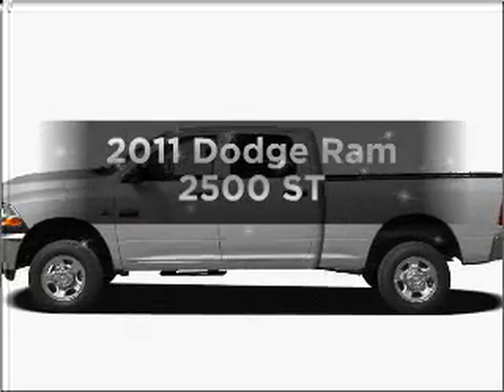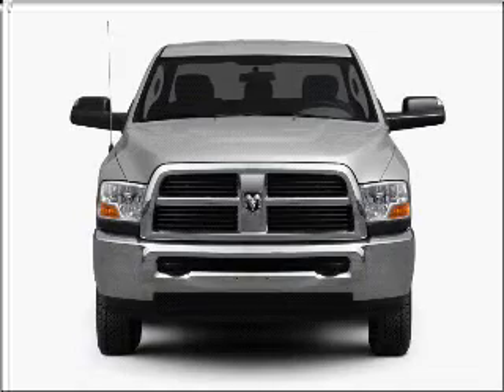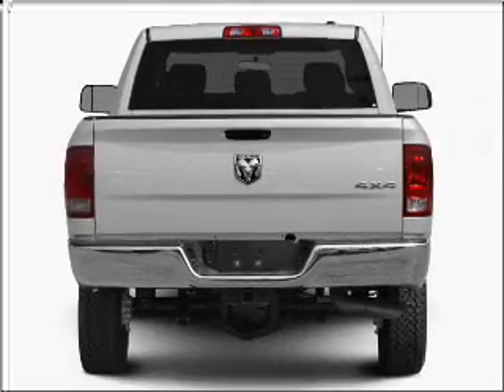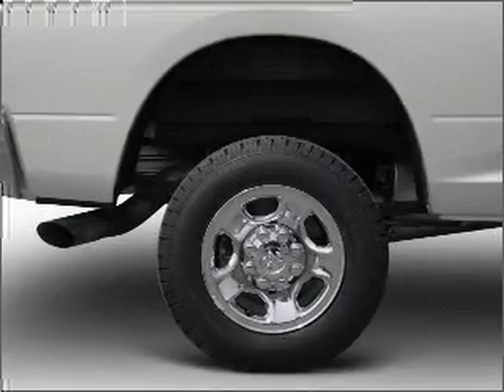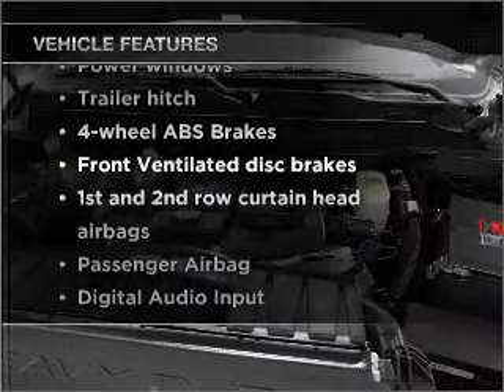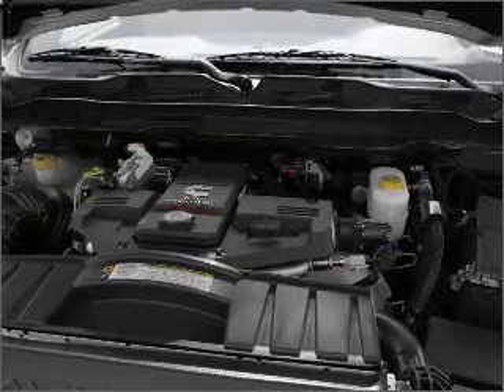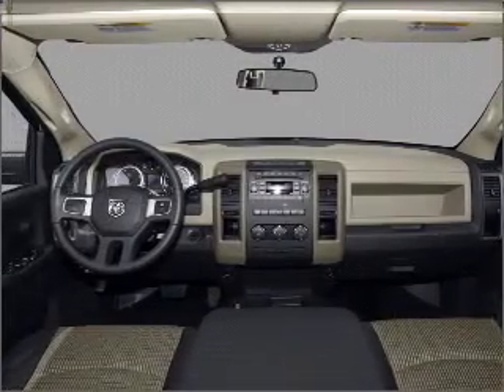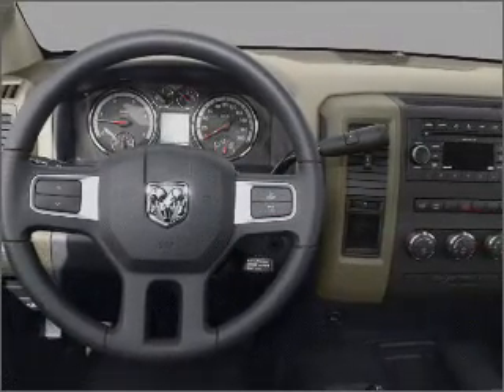2011 Dodge Ram 2500 - Greenville Tx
Year: 2011
Make: Dodge
Model: Ram 2500
Trim: ST
Engine: 6.7 liter inline 6 cylinder 24 valve
Transmission: 6-Speed Manual
Color: White
Mileage:
Address:
5401 I-30